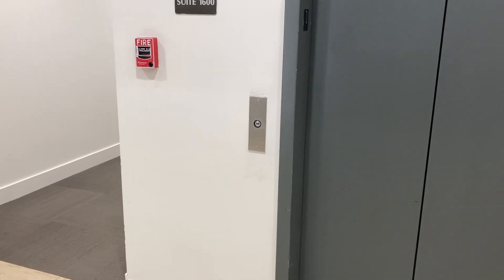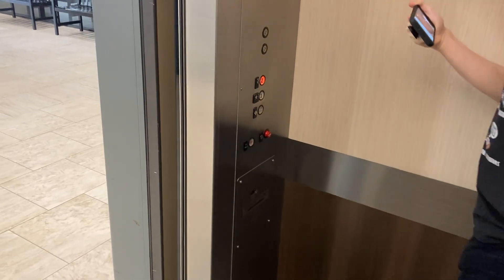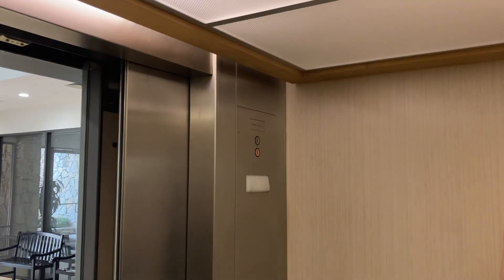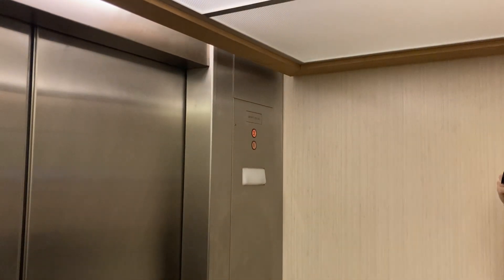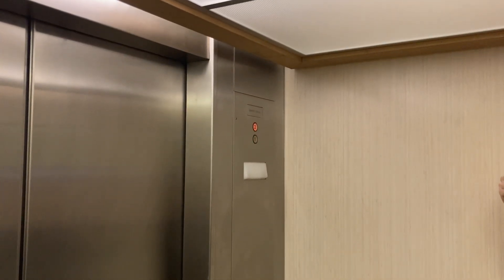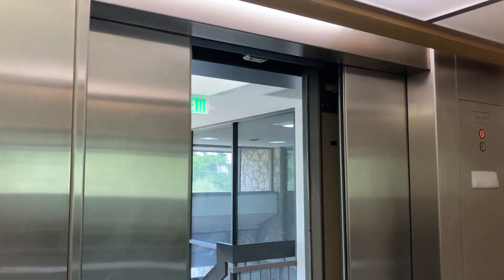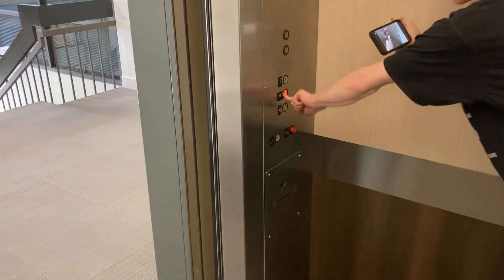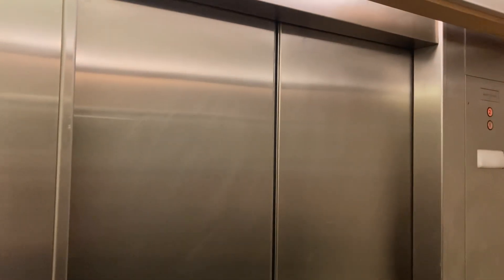Awesome Westinghouse elevator (2 of 2) at Bent tree plaza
This one seemed to have been sitting for a while because it jolted.